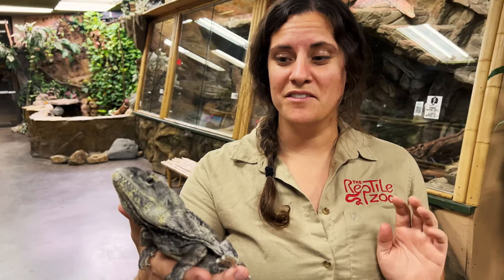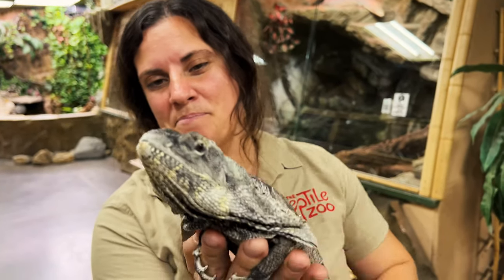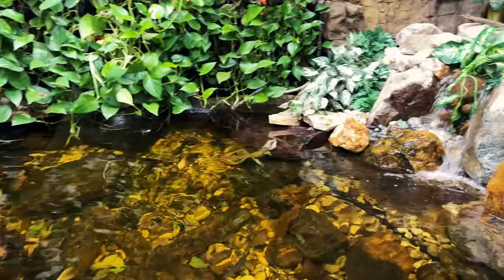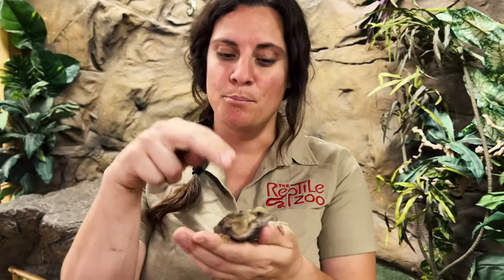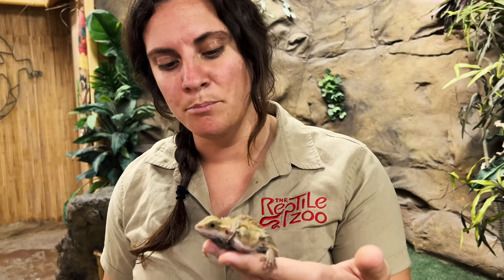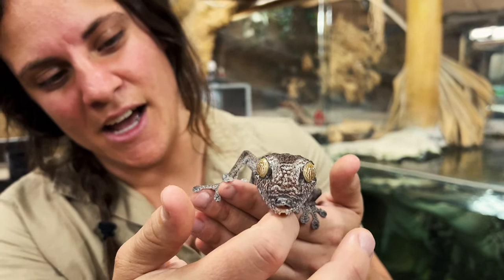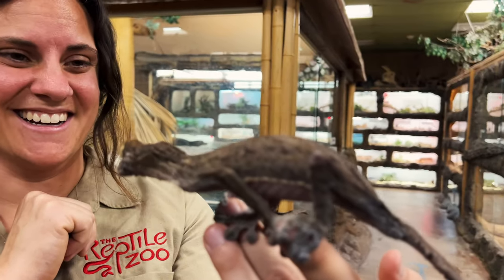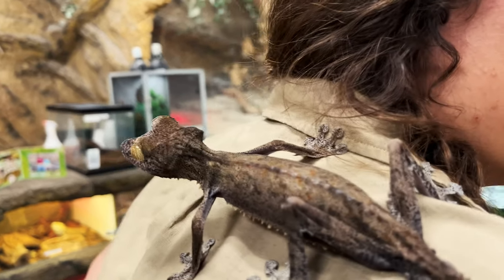Lizards From All Over the World🤩🙌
There are so many different types of lizards and we love being able to have so many here at the Reptile Zoo🤩 I can not even name all the different types of species and just like dogs they all can look so different from each other😳